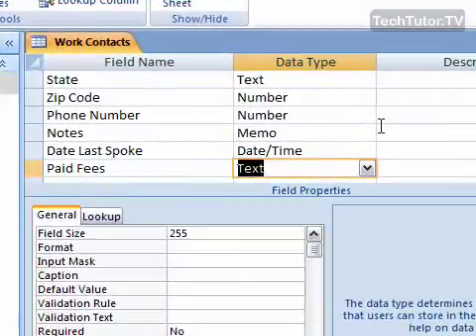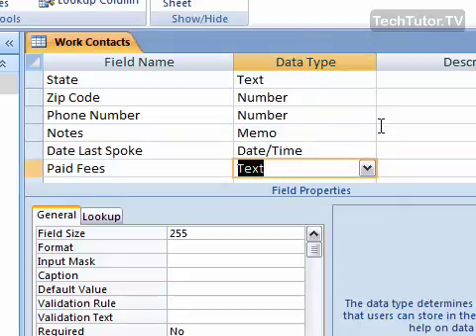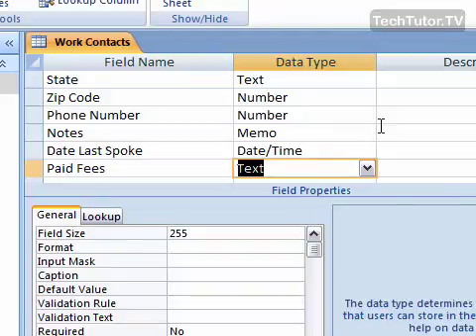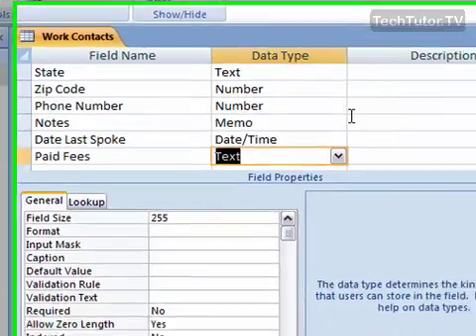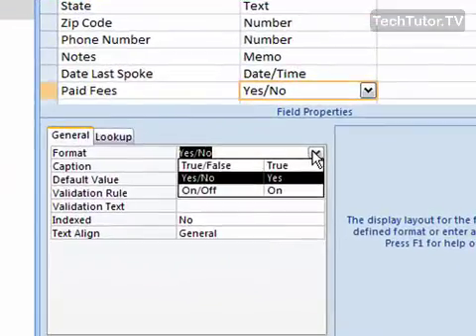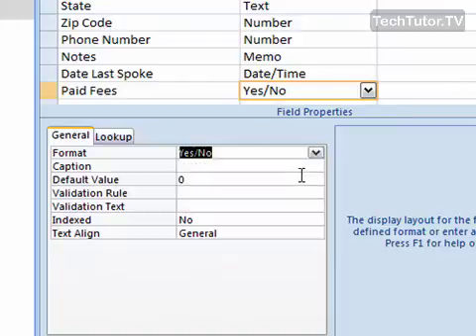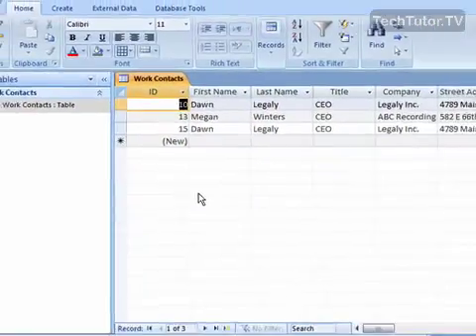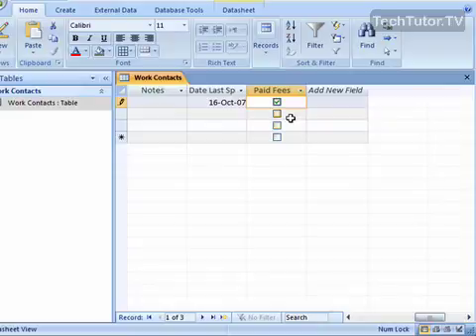Use the Yes/No Data Type in Access 2007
The yes/no data type can be set as a field property in your Access 2007 table to require data to be answered in a yes/no, true/false or on/off format. In this tutorial, you will learn how to use the yes/no data type in Access 2007.